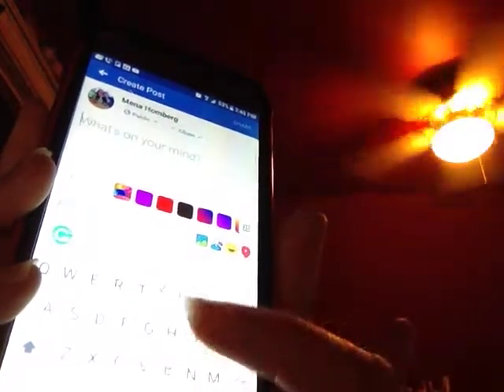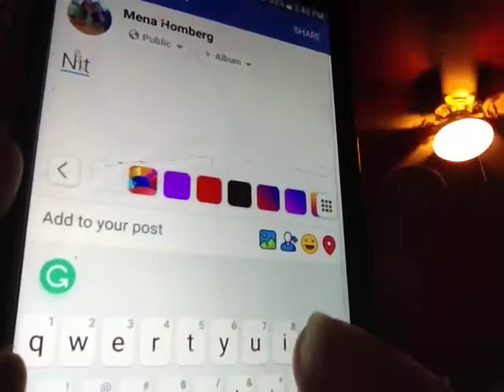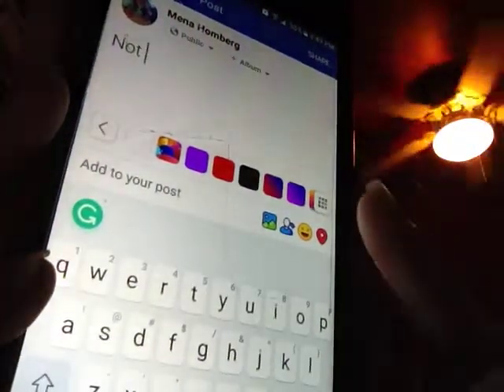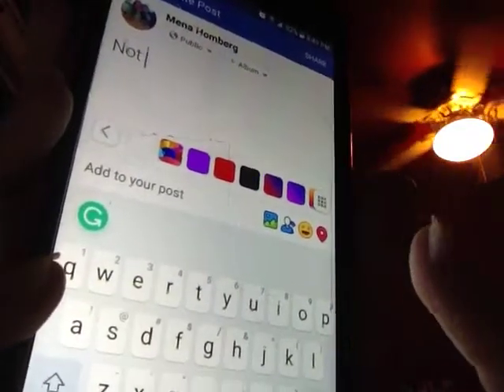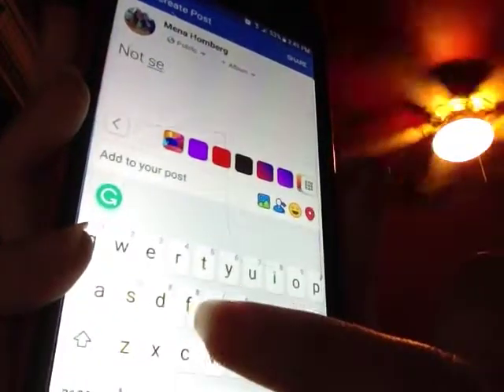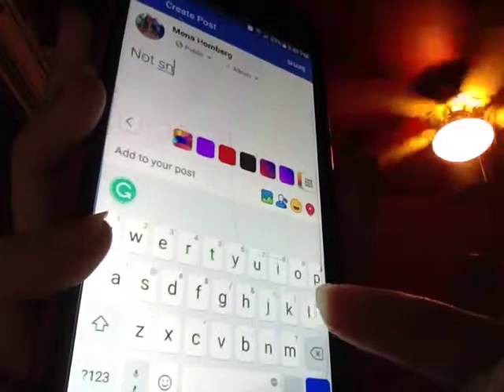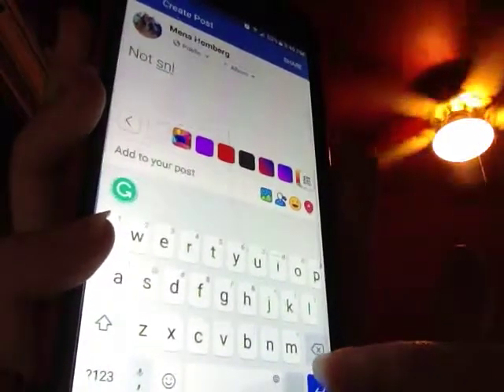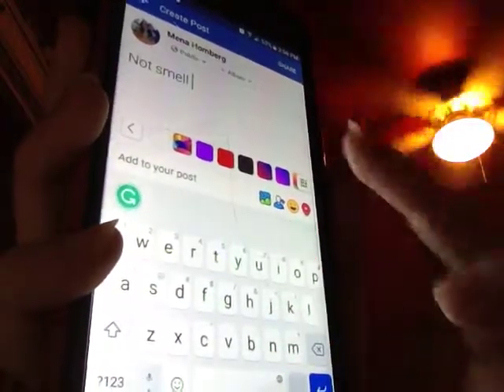Mena's Review On Grammarly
Please try Grammarly if you're interested.  It's for free and it works really well.